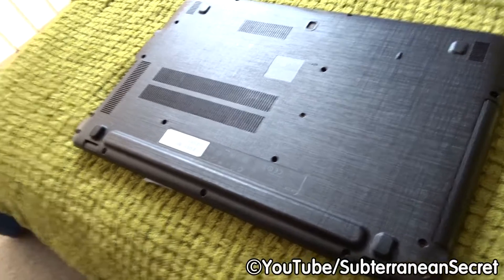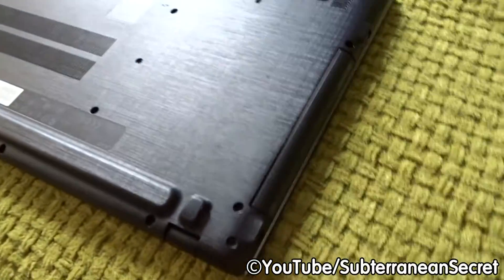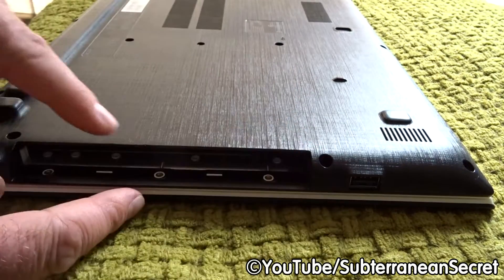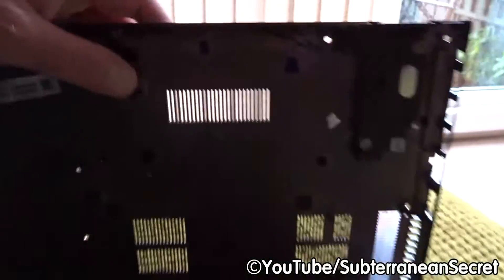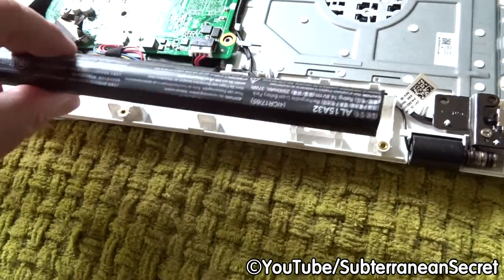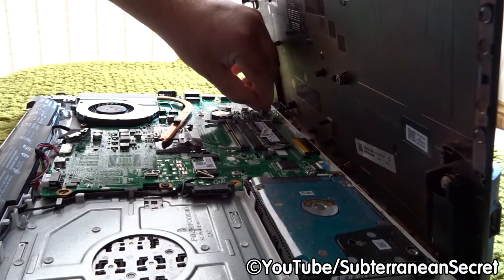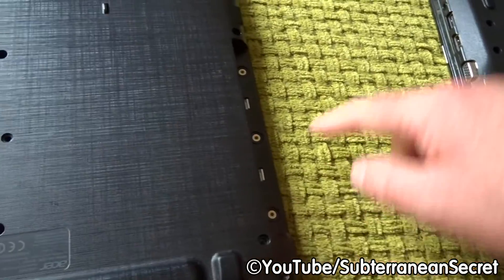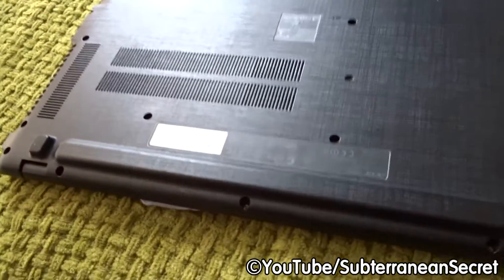How to Replace a Built-In/Non-Removable Battery in a Modern Laptop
This is a quick guide on how you can replace a built-in/non-removable battery in a modern laptop. Most new laptops these days come with these fixed batteries that can't be removed without taking the entire back panel off. This is a total pain, however, the process isn't that difficult, and all you need is a screwdriver and 20 to 30 minutes of your time. Before proceeding, please make sure that you can purchase and replace the battery in your laptop by doing an Internet search. Also bear in mind that you will probably void the warranty if the laptop is still under warranty.